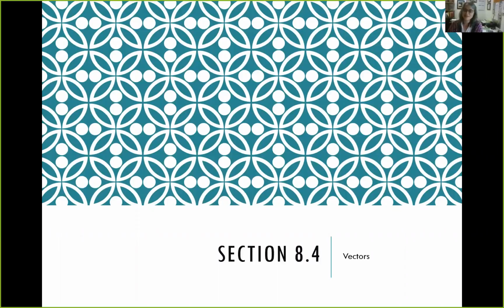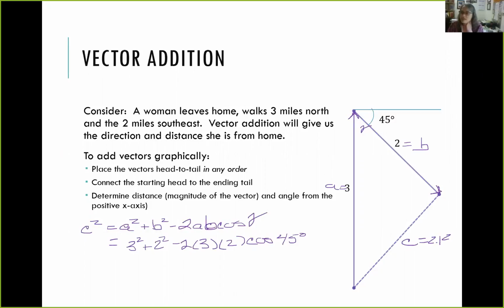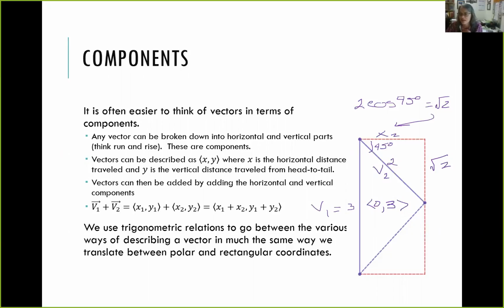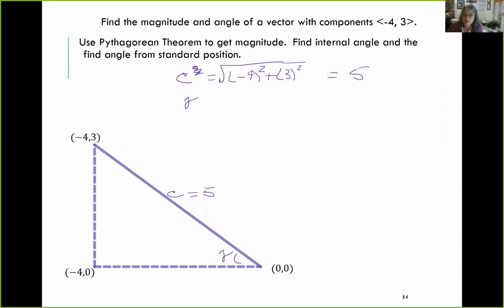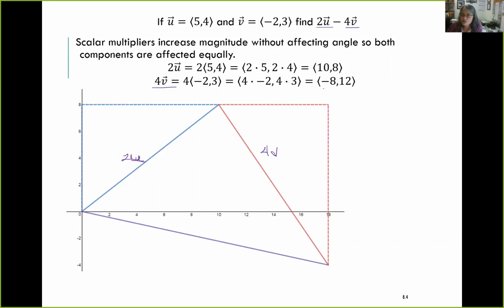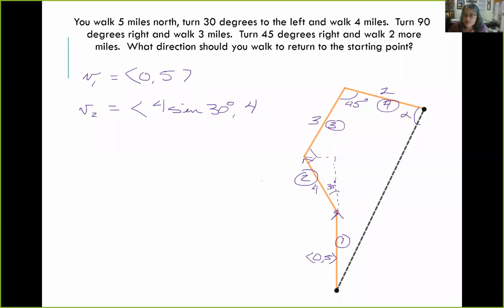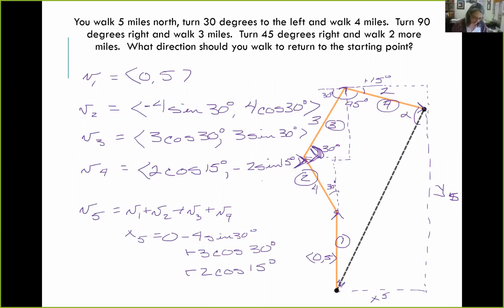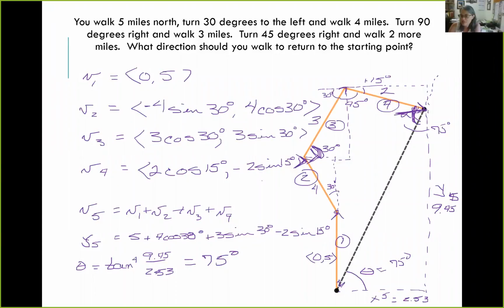MTH112 Section 8.4